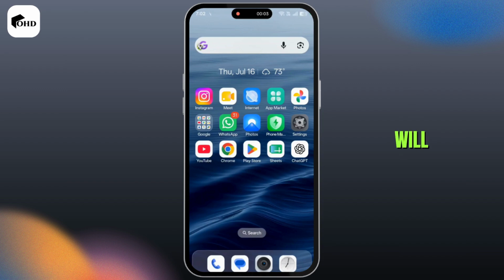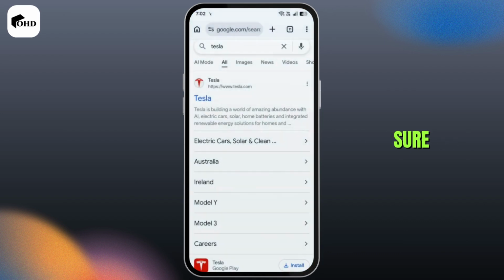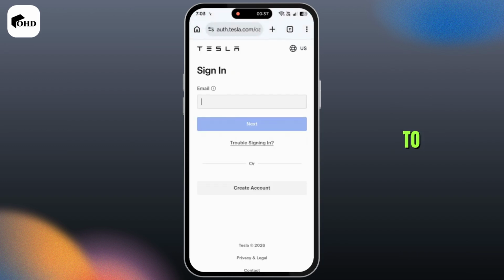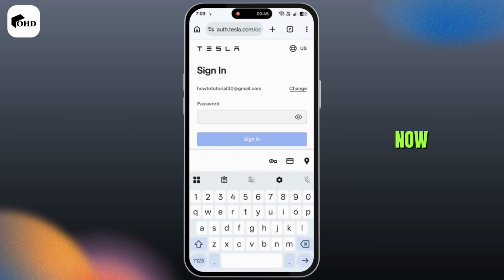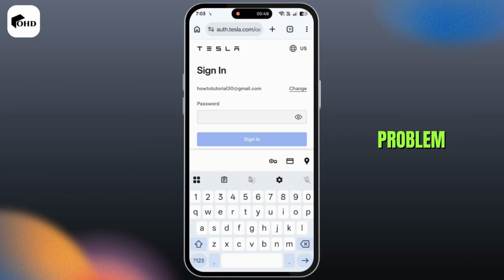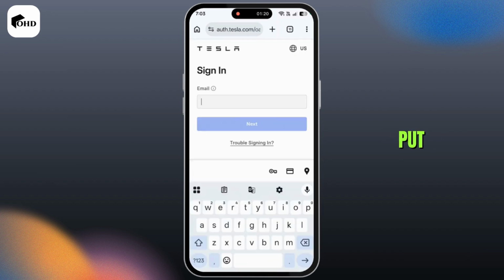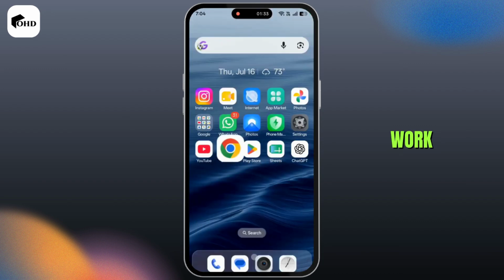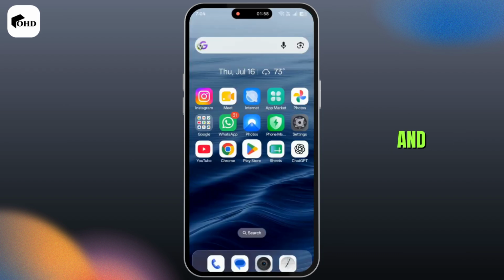How to Fix Tesla Sign-In Error | Tesla Login Problem Fix (2026)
Seeing a Tesla sign-in error? In this quick 2026 tutorial, you'll learn how to fix Tesla login problems and regain access to your Tesla account.

This video shows you how to check your internet connection, verify your Tesla account credentials, reset your password if necessary, update the Tesla app, clear app data, and troubleshoot common sign-in errors.

If you're searching for how to fix Tesla sign-in error, Tesla login problem, Tesla app sign-in error, Tesla account login failed, Tesla app not working, Tesla authentication error, can't sign in to Tesla, or Tesla login fix, this guide will help you resolve the issue.

Quick Tip: Ensure you're using the latest version of the Tesla app and the correct Tesla account email and password before attempting to sign in again.

Timestamps

0:00 – Introduction
0:10 – Check Your Internet Connection
0:28 – Verify Your Tesla Login Details
0:52 – Reset Your Password
1:12 – Update or Reinstall the Tesla App
1:41 – Conclusion